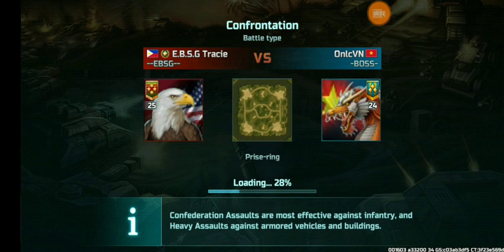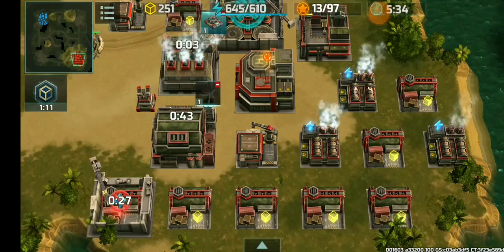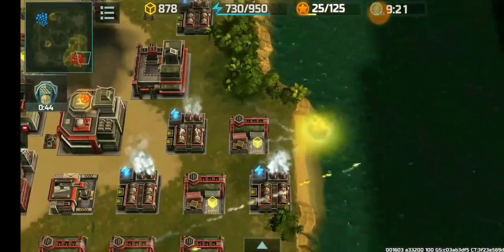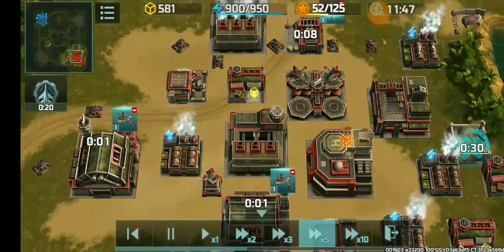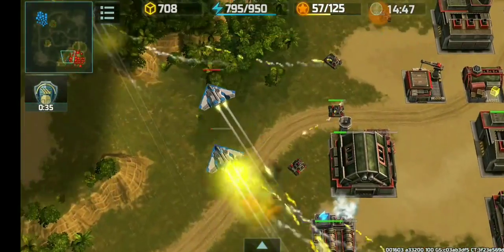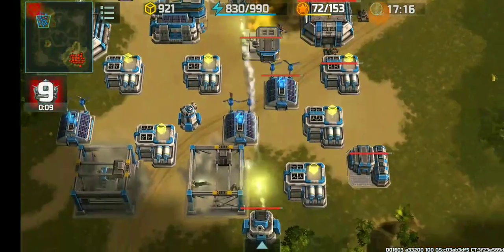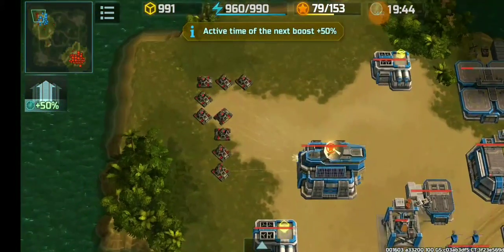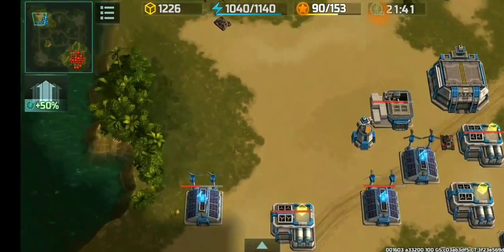E.B.S.G Tracie vs OnlcVN ( blue boost vs red & gold)